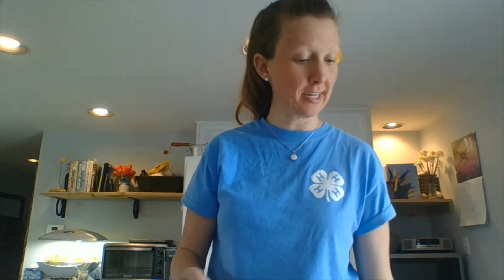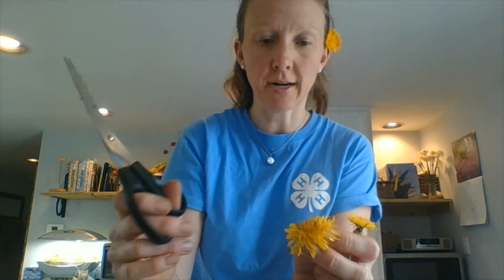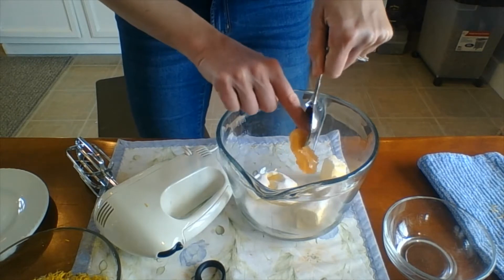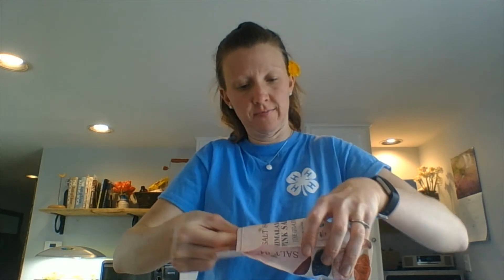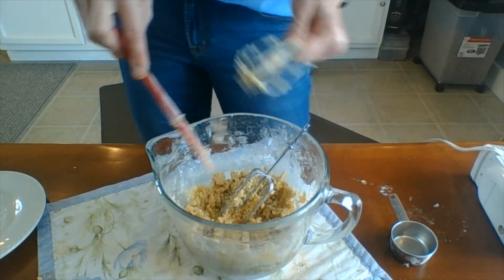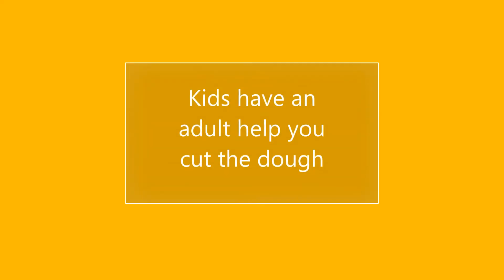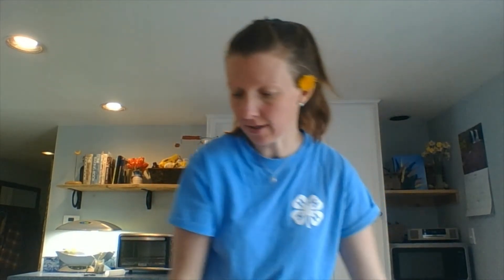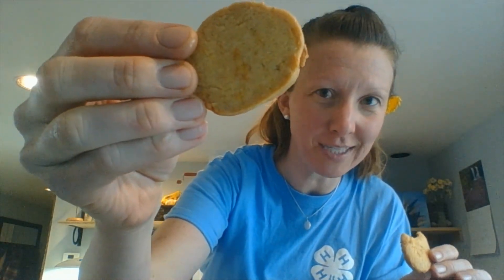Dandelion Shortbread Cookies!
Do you have dandelions in your yard? Let's make these incredible shortbread cookies! **MAKE SURE to pick dandelions from an area that has NOT BEEN SPRAYED WITH CHEMICALS**